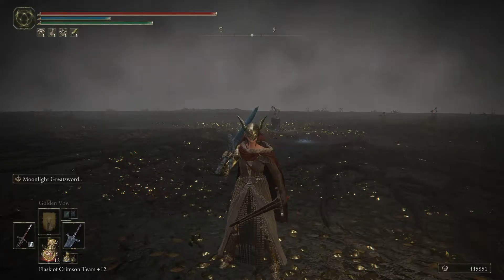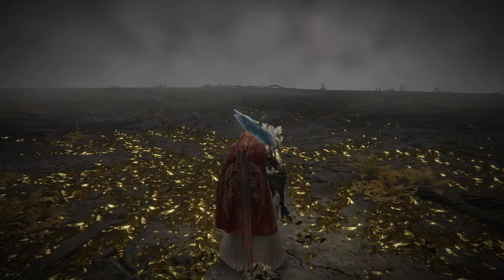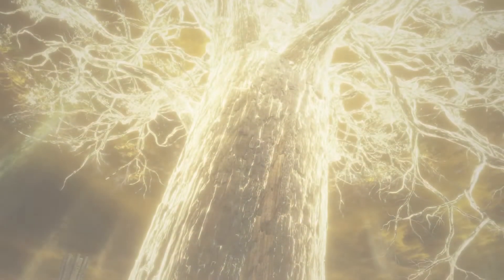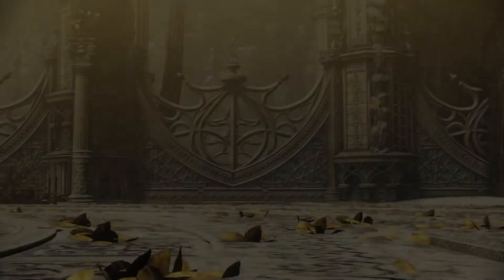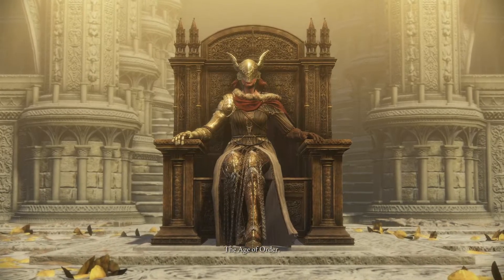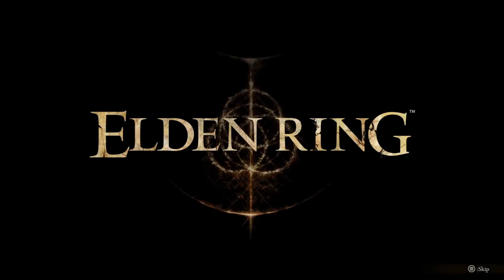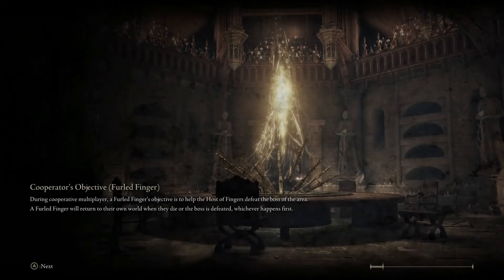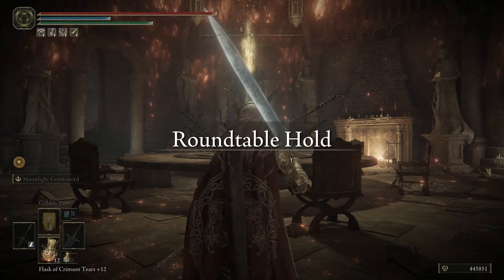Age of Order! | Elden Ring | Goldmask & Corhyn's Ending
The next Souls game is finally here, with a vast new world to discover, new mechanics and tough bosses to conquer. I have been a fan of the series for a long time, and have enjoyed each of the games. Now I am going into FromSoftware's newest game, Elden Ring, completely blind, and ready to take on all the challenges that await.